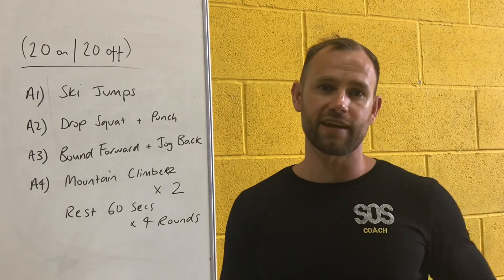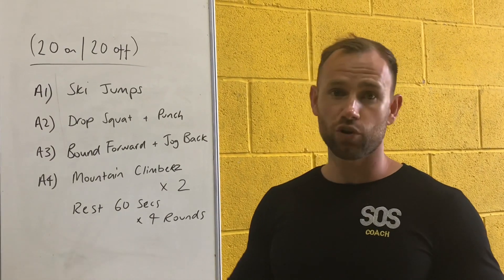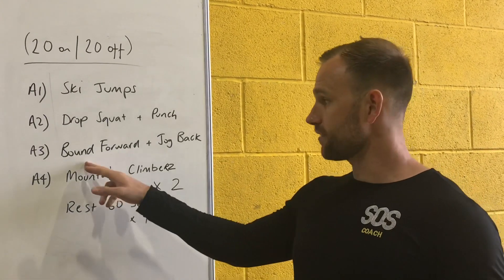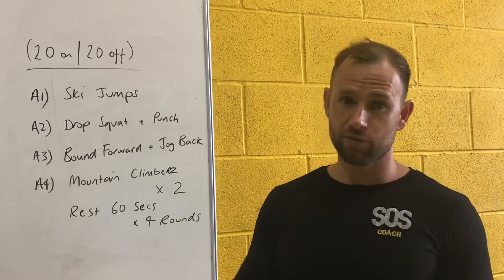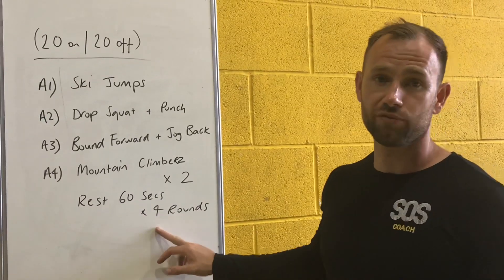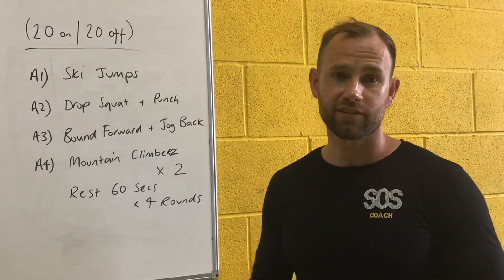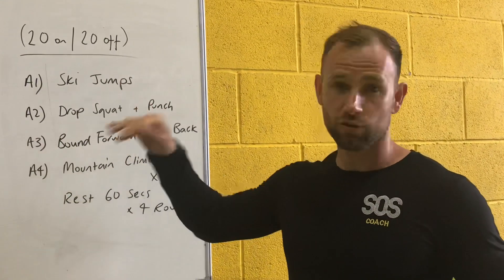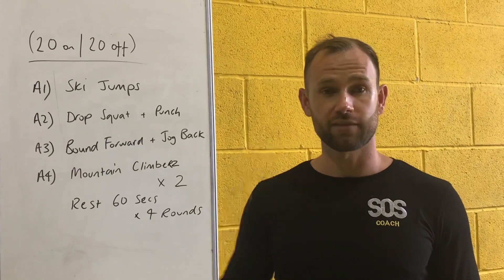SOS 21 Day Plan - Version 2.0 - Week 1 Workout 1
Week 1 Workout 1 of SOS 21 Day Fat Loss Plan Version 2.0. Finish strong in this workout. You got this!

A1) Ski Jumps
20 seconds of work and 20 seconds of rest
A2) Drop Squat and Punch Combo
20 seconds of work and 20 seconds of rest
A3) Bound Forward and Jog Backwards
20 seconds of work and 20 seconds of rest
A4) Mountain Climbers
20 seconds of work and 20 seconds of rest